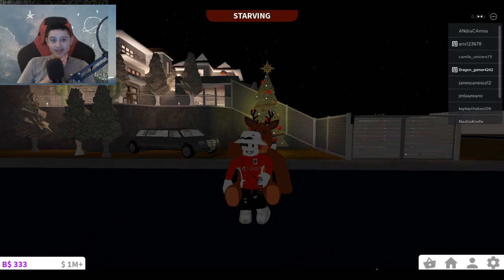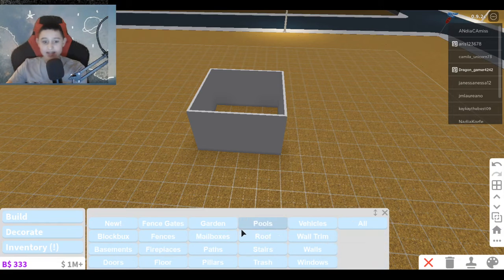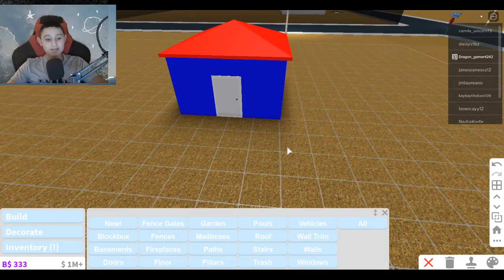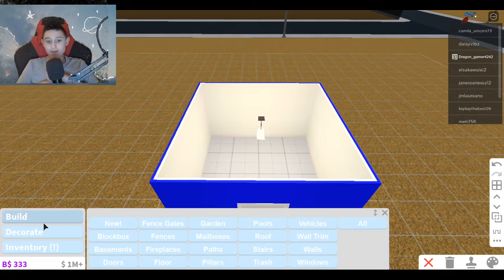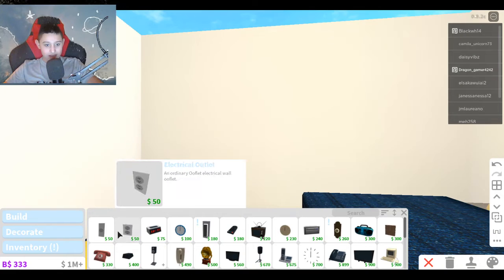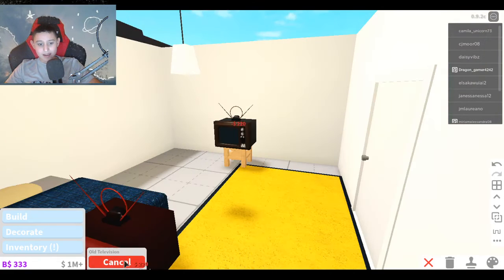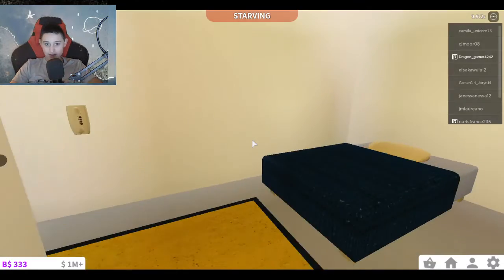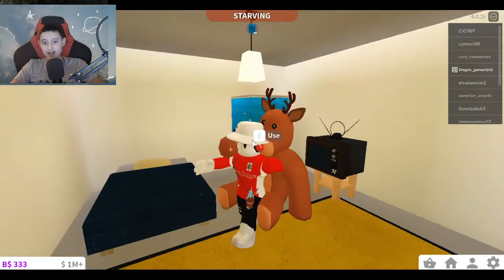OMG recreating my first home in Bloxburg yaya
Thank you so much for watching and remember to stay in the Arctic squad and like and subscribe and remember to turn on notifications so you guys never miss a video thank you so much for watching and I’ll see you guys in the next video🌥